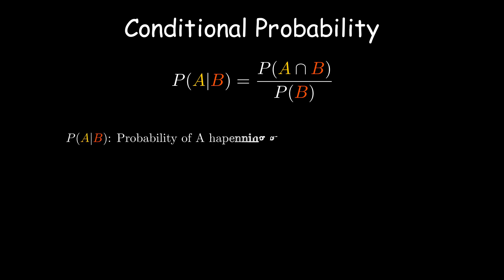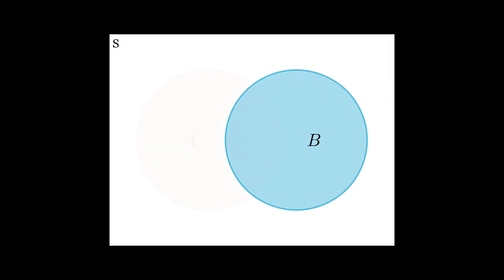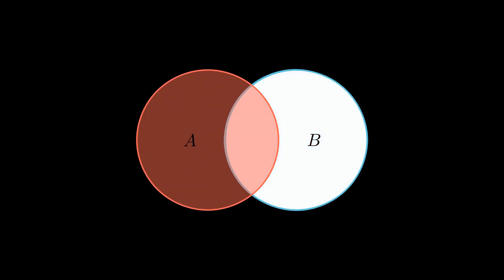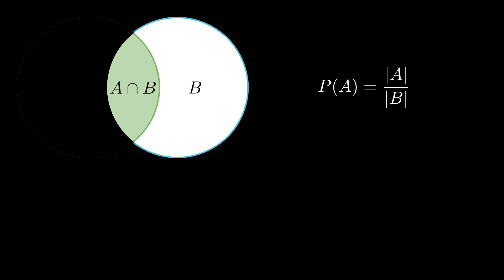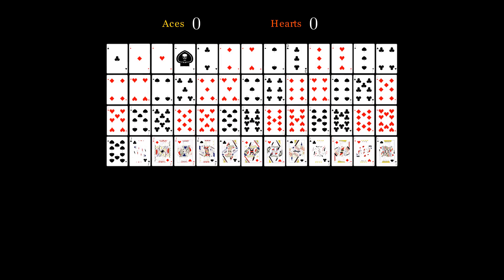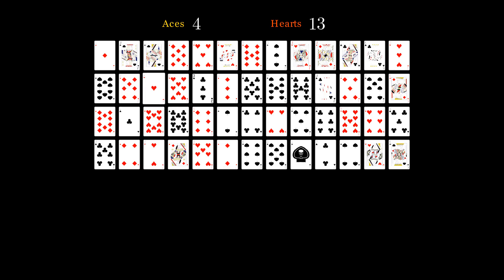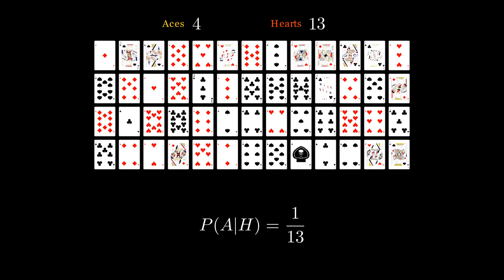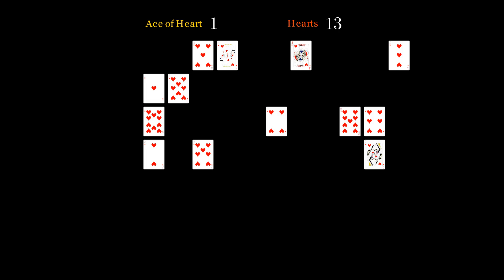Probability Theory Ch 8: Conditional Probability and its intuition via animations.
Understanding Conditional Probability: A Practical Guide

🌧️ About This Video:
Ever wondered how probabilities change when new information is introduced? In this video, we delve into the concept of conditional probability, an essential part of probability theory that helps us update our predictions based on new data. Whether it's guessing if it will rain today or calculating the chances of drawing an ace from a deck of cards, conditional probability gives us the tools to make more informed decisions.

🔍 What You Will Learn:

Basic Concept of Conditional Probability: How does the probability of an event change when another event has already occurred?
Mathematical Foundation: We break down the formula for conditional probability and explain why it is calculated the way it is.
Real-World Example: Using a deck of 52 playing cards, we explore the probabilities of drawing an ace given that a heart has been drawn, solidifying your understanding with tangible examples.
🎓 Key Insights:

Understand how the sample space changes when conditions are applied.
Learn to calculate conditional probabilities using intersections of events.
Gain insights into practical applications of conditional probability in everyday decision-making.
👍 Why Watch?
This video not only clarifies a fundamental concept in probability but also equips you with the knowledge to apply this concept in various scenarios, enhancing your analytical skills. Perfect for students, educators, and anyone interested in statistics and probability!

📝 Leave Your Questions:
Have any questions or need clarification on a concept?